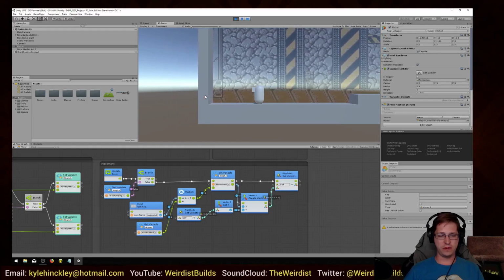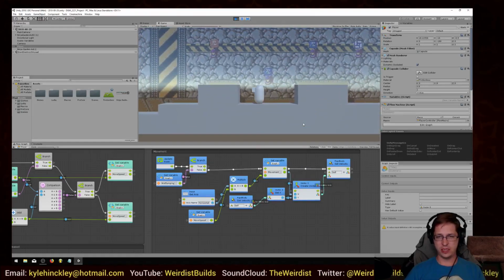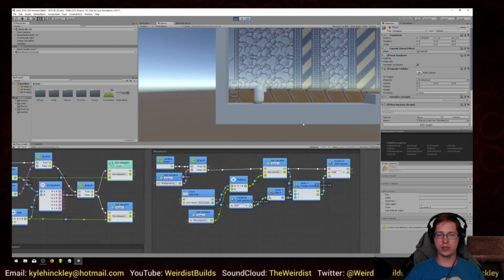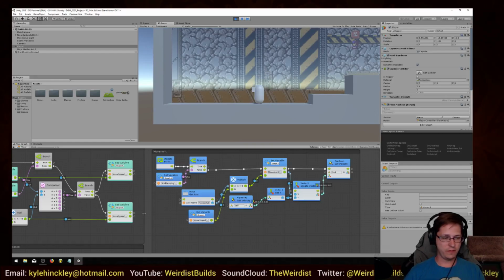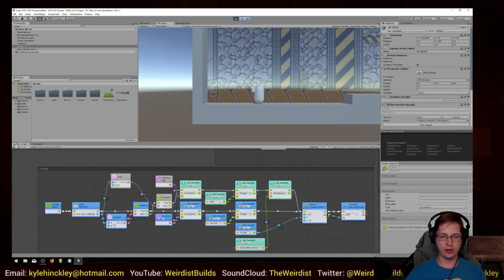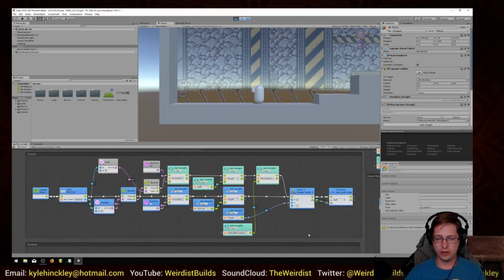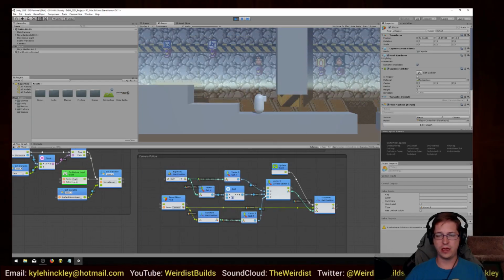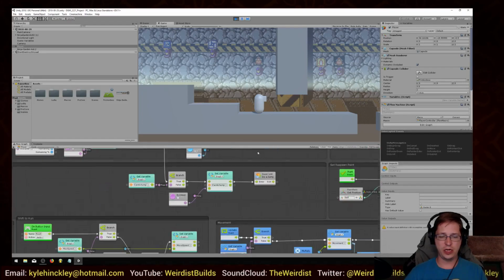Bolt in Unity - Character Controller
This covers movement, jump, double jump, sprint, wall jump, flip on directional movement, and crouch in Bolt, a utility for Unity.